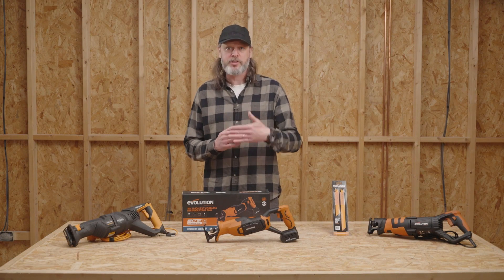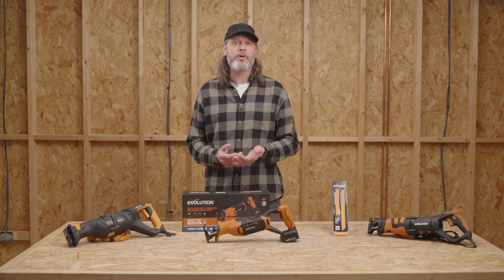A Guide to Evolution's Cordless Reciprocating Saw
It’s time to get technical with Evolution Power Tool’s very own Lee Price who tells us all about the new cordless reciprocating saw. From an explanation as to what a reciprocating saw is used for to the inner workings of our cordless version, Lee has all the answers to any questions you may have.